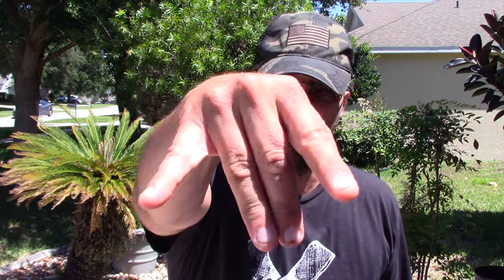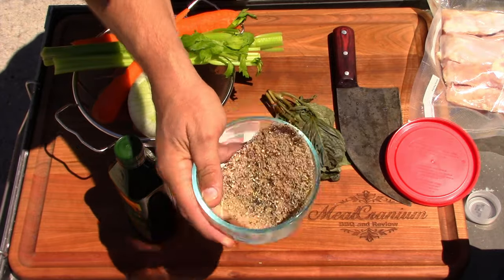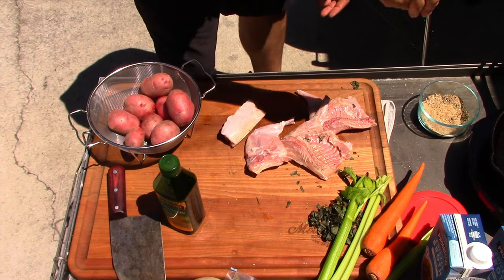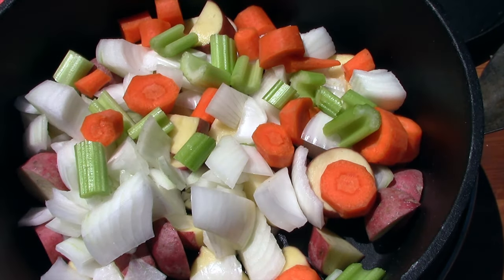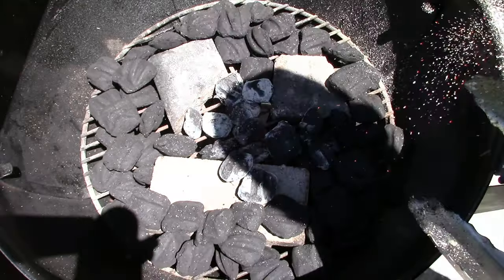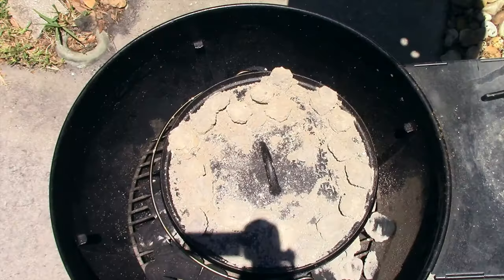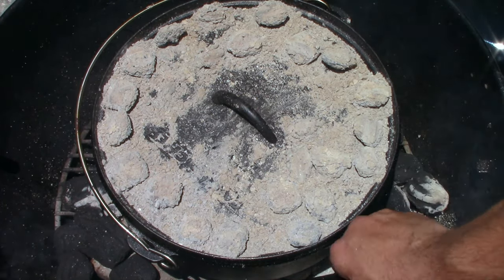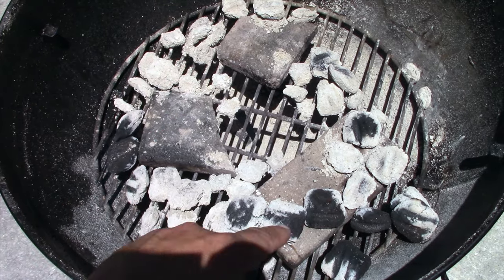RABBIT STEW ON THE WEBER KETTLE/CAMP CHEF DUTCH OVEN/RABBIT RECIPE/HOW TO COOK RABBIT/WABBIT STEW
IN THIS VIDEO I MAKE RABBIT STEW ON THE 22 INCH WEBER KETTLE, I SHOW YOU THE WHOLE COOKING PROCESS FROM START TO FINISH.
SPOILER ALERT: IT WAS AMAZING

The links above contain commission based rebates for me if purchased, however it does not effect the price of product, it simply gives me a little kickback to support my channel.